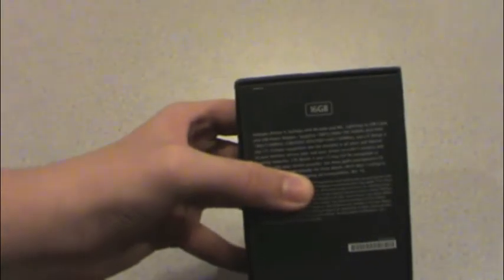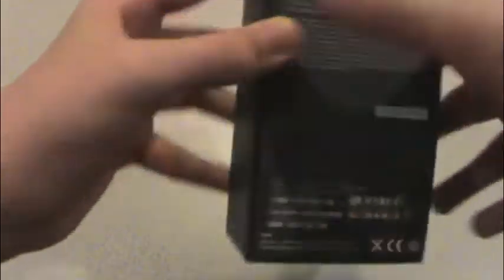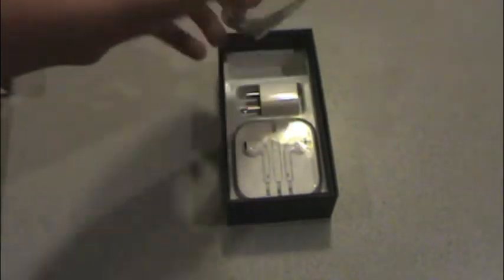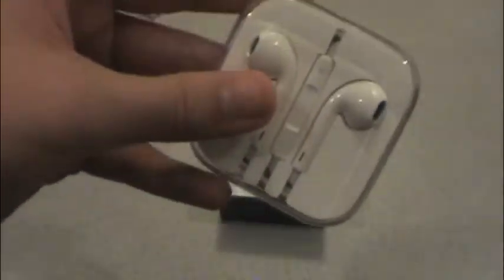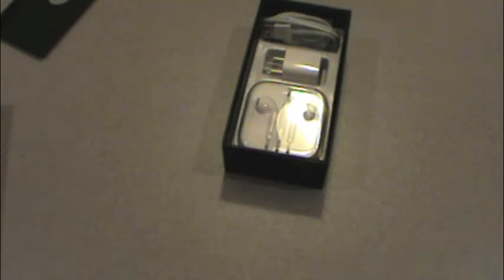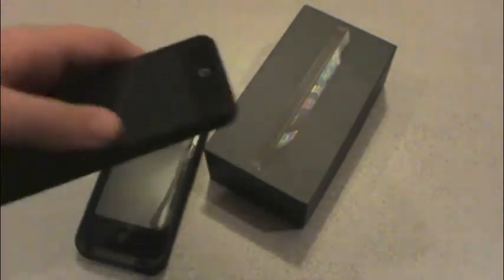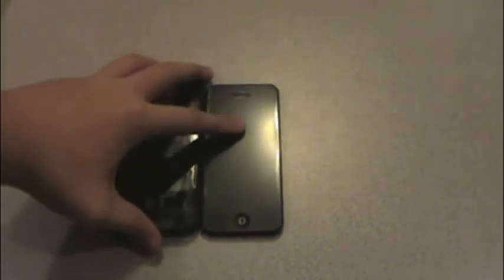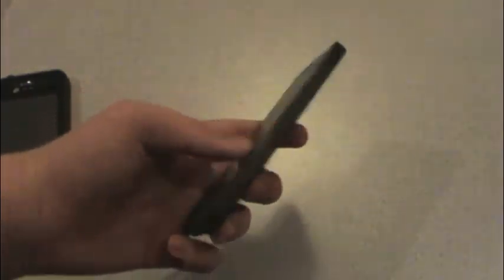iPhone 5 Unboxing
I am so excited to open and use my iPhone 5. I got the black, 16GB, Verizon model.
Why is the unboxing so late? I've been having a lot of troubles trying to upload the video. I've been trying to upload it for months. It's finally up and I am very sorry for the delay.